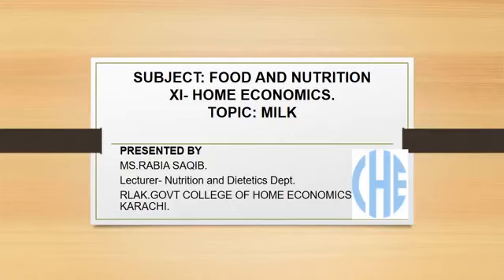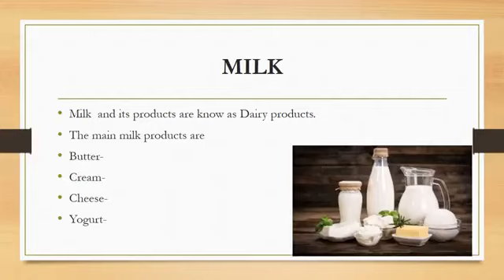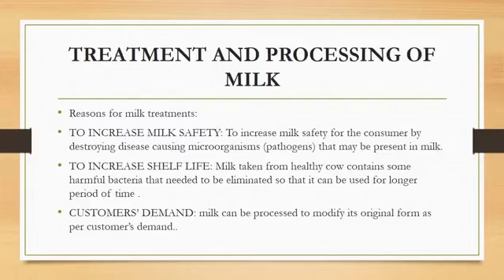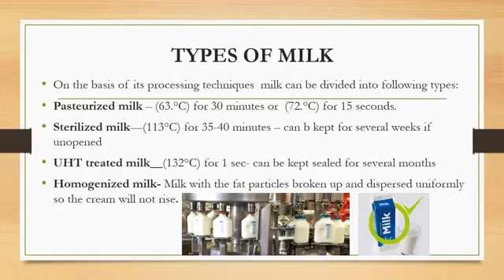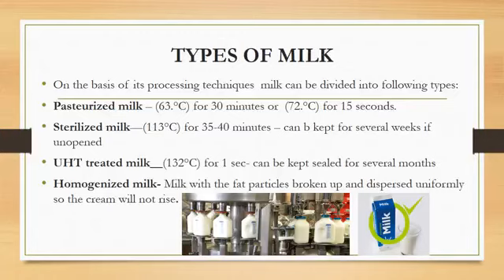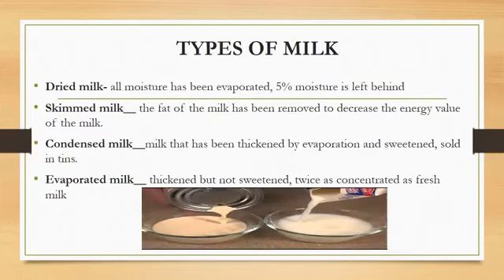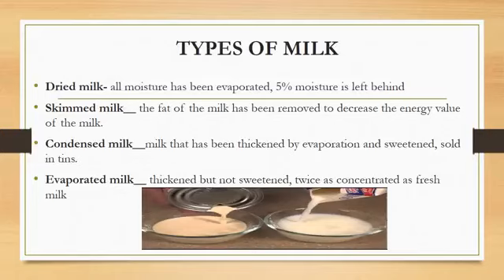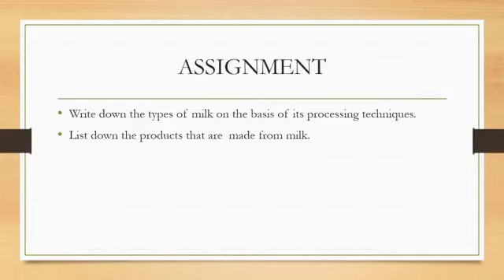XI Home Economics, Ch#1.3, Food & Nutrition,( Milk) by Rabia Saqib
CLASS:  XI
SUBJECT:  FOOD AND NUTRITION
CHAPTER NO: 1.3 (UNIT)

TOPIC: MILK
 RABIA SAQIB
LECTURER (NUTRITION AND DIETETICS DEPT)
RLAK GOVT.COLLEGE OF HOME ECONOMICS